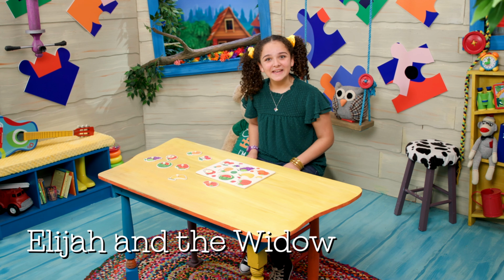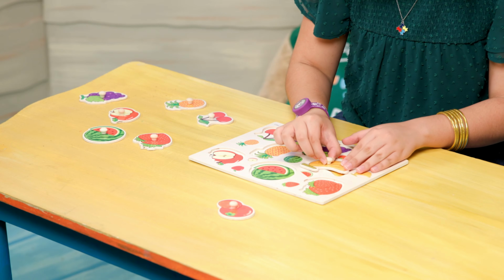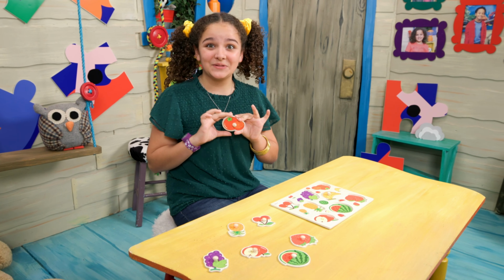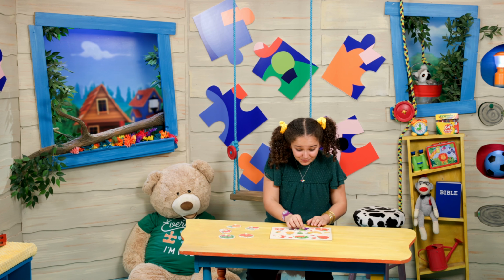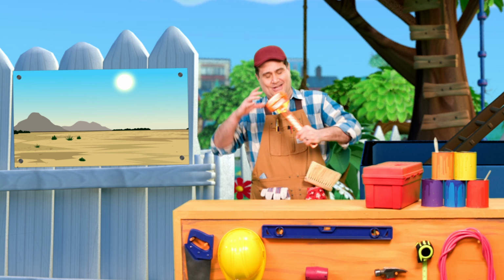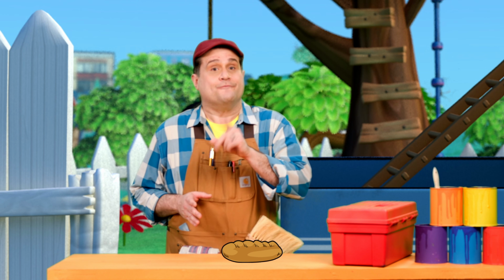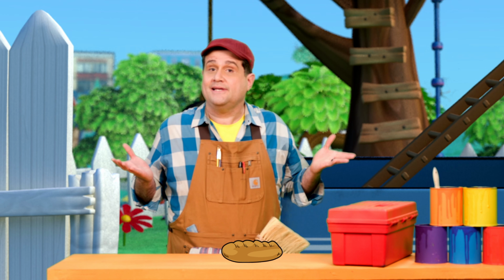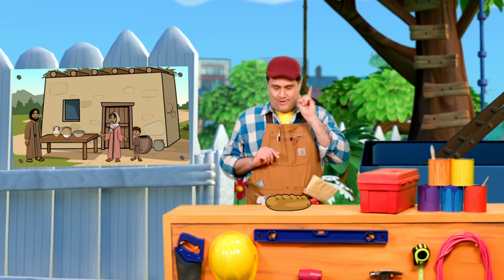Kindergarten - November 17th, 2024